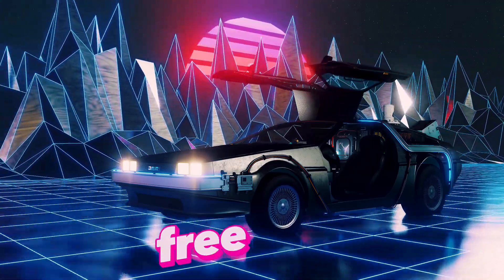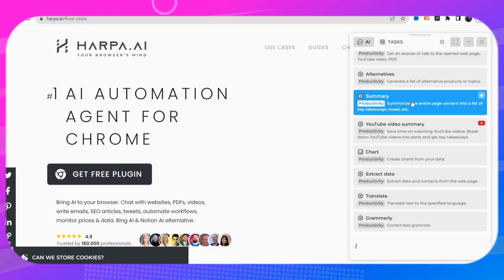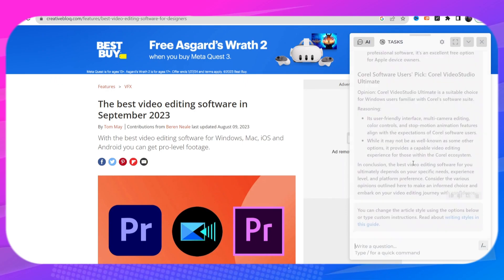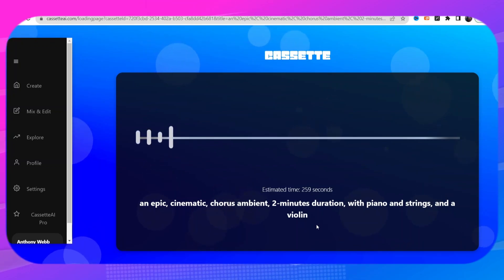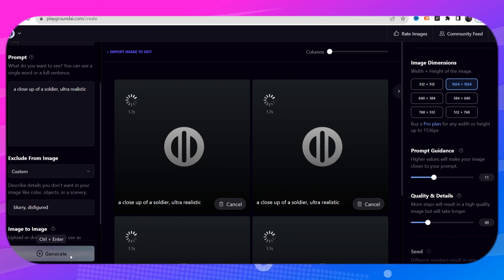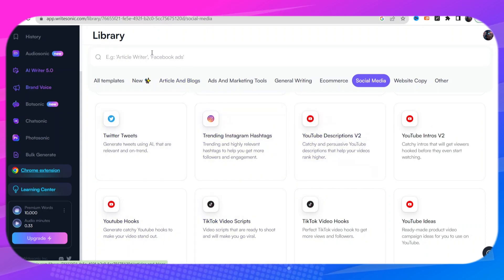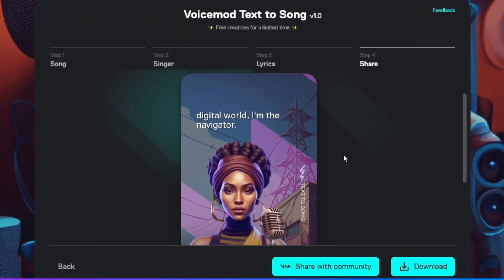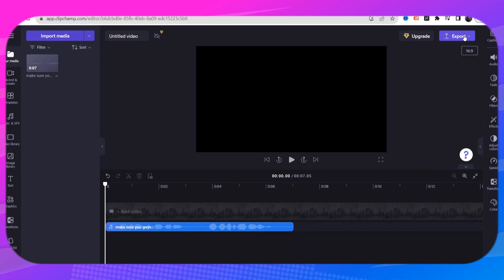Top 7 INSANE AI Tools For Content Creators 100% FREE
Top 7 Free AI Tools For Content Creators

In this video, we dive into the world of content creation and unveil the top 7 free AI tools that every content creator needs to skyrocket their productivity. Are you looking to enhance your content, streamline your workflow, and save valuable time? These AI-powered gems have got you covered!

Discover how these cutting-edge AI tools can help you create more engaging, high-quality content effortlessly. From generating creative ideas to optimizing your writing, these tools are your secret weapons in the content creation arsenal.

Here's a sneak peek of what you'll learn:

The AI tool that generates captivating content ideas on demand.
How to use AI to improve your writing and make it more engaging.
The secret to automating time-consuming tasks in content creation.
AI-powered SEO optimization techniques to boost your content's visibility.
Join us in this content creation journey and revolutionize your productivity with AI.